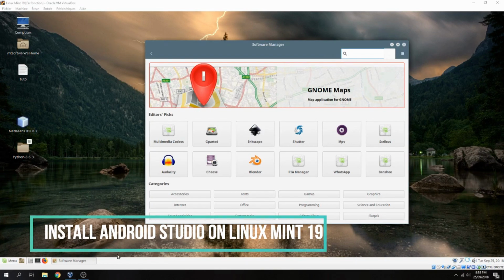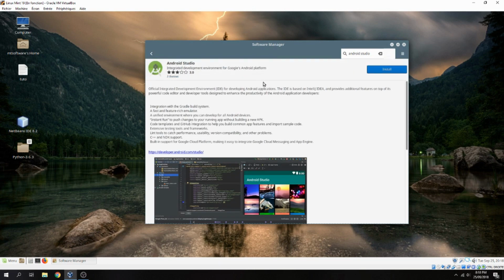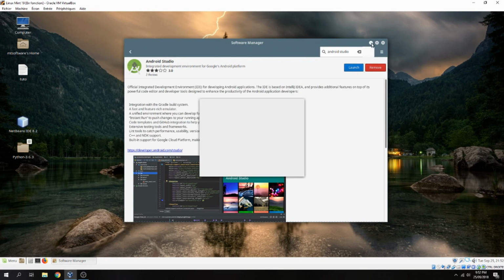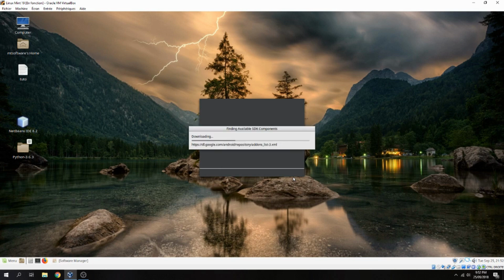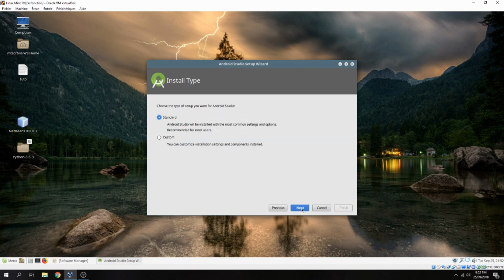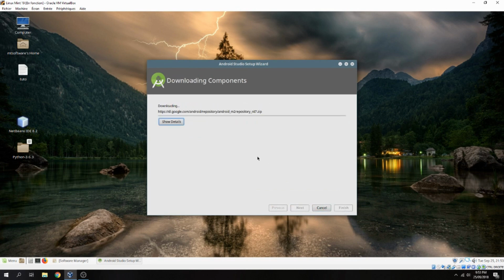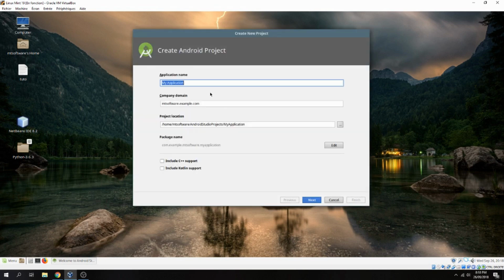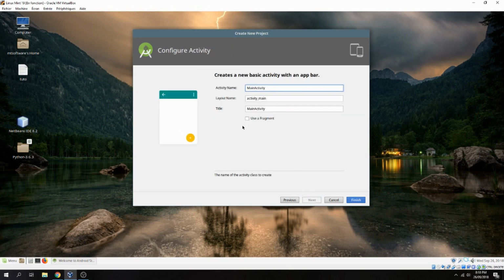How To Install Android Studio on Linux Mint 19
On this video , I will show you how To Install Android Studio on Linux Mint 19.